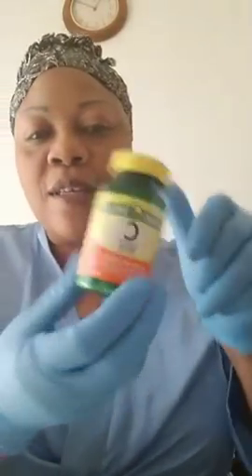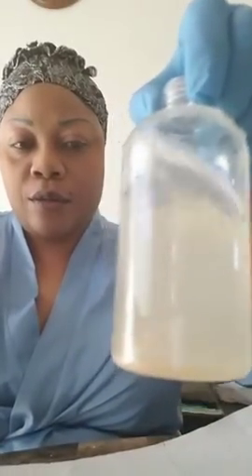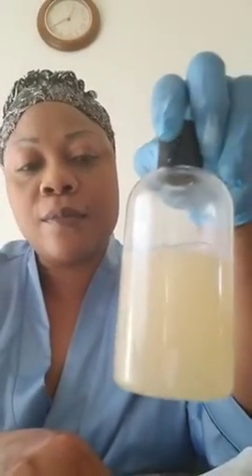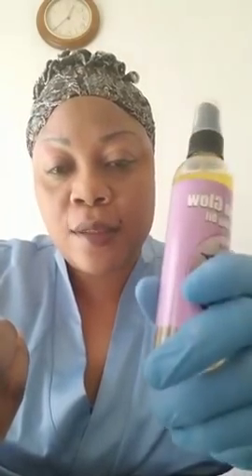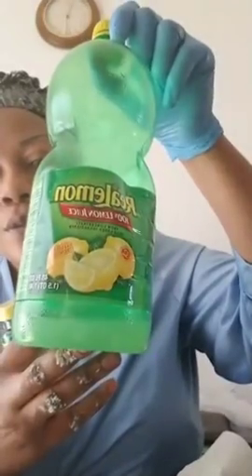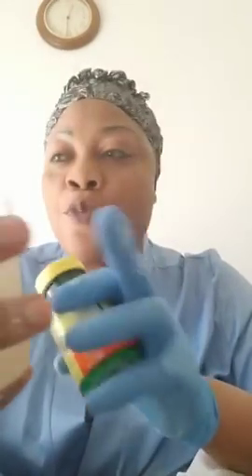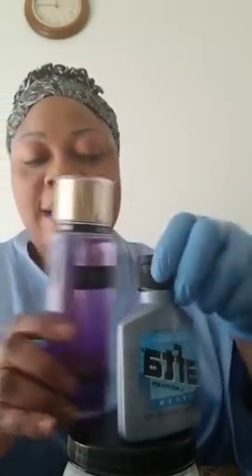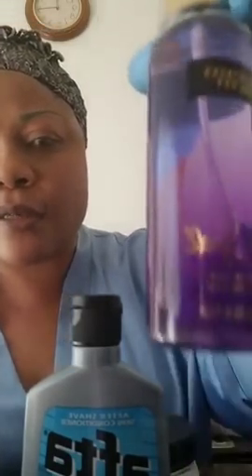Home made knuckles solutions, Glycerin,Kojic Acid, lemon juice, Bakingsoda,